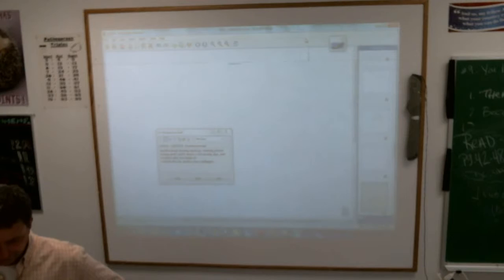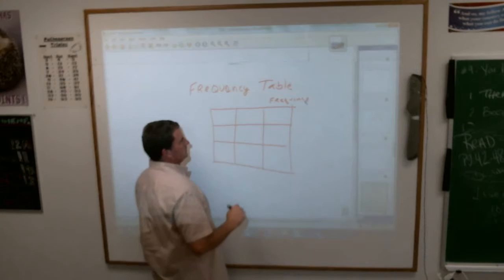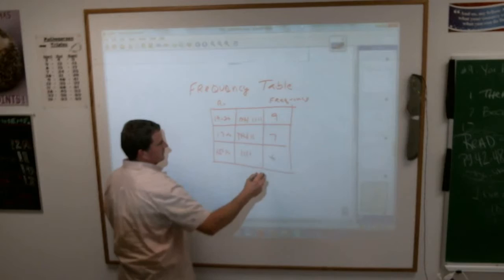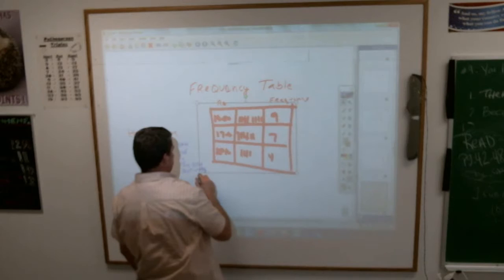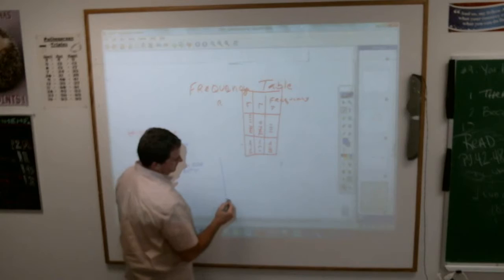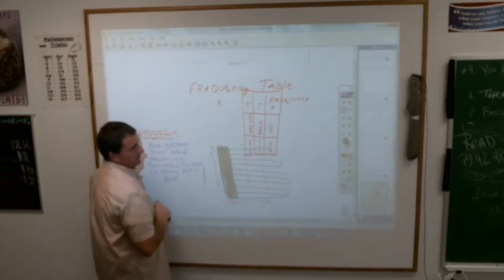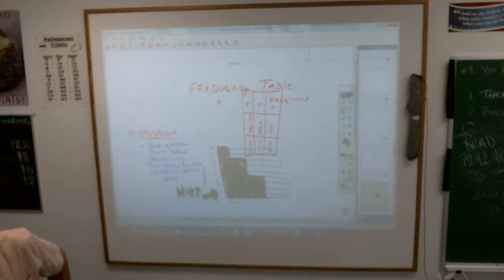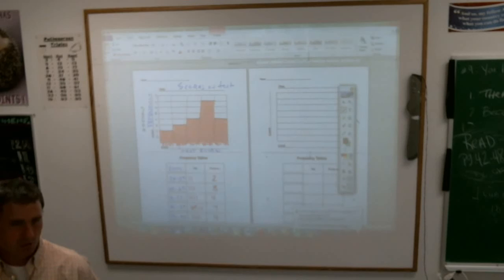6 Invest 1 10